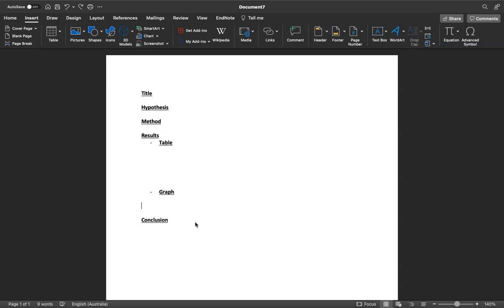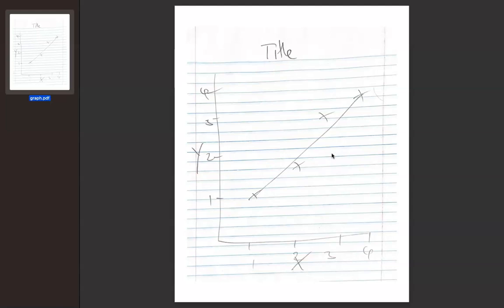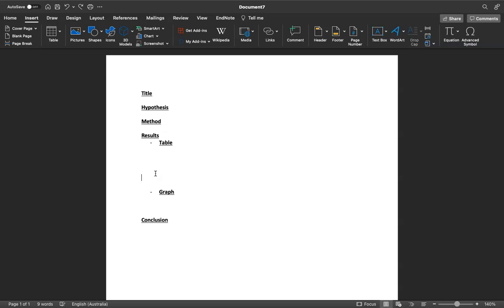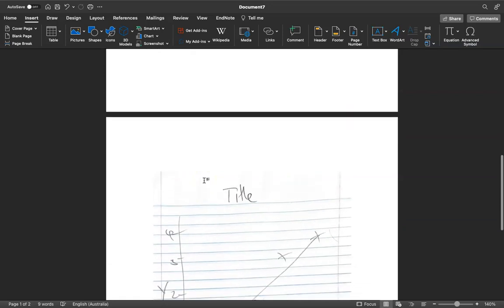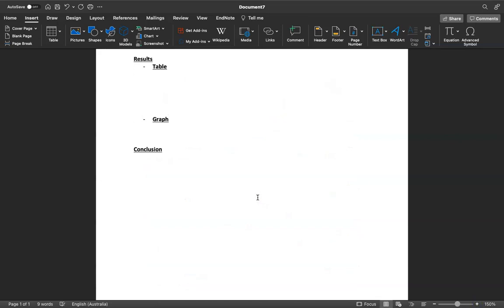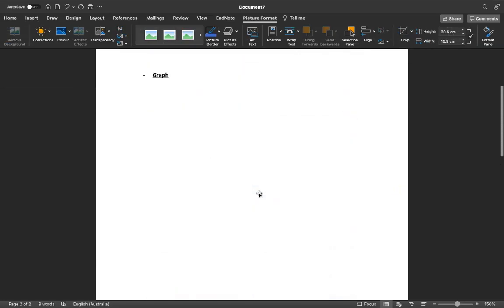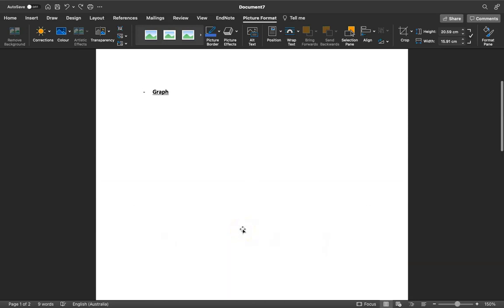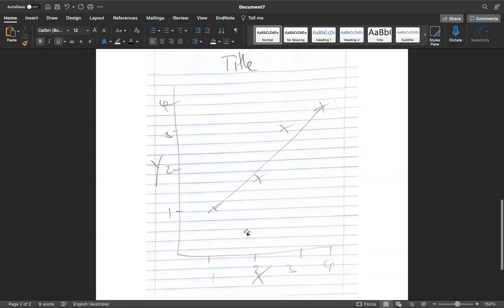Inserting a graph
How to insert a graph into your SRP word document